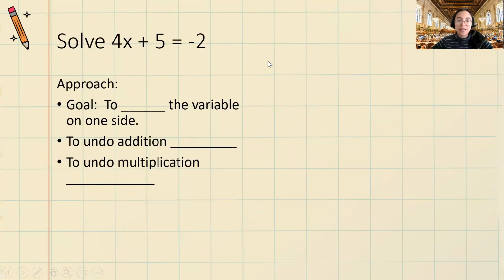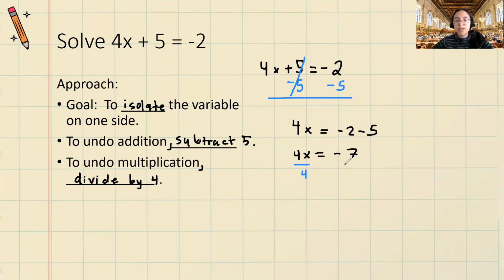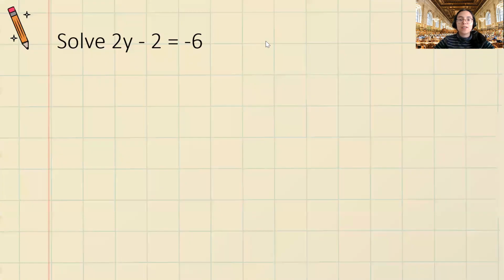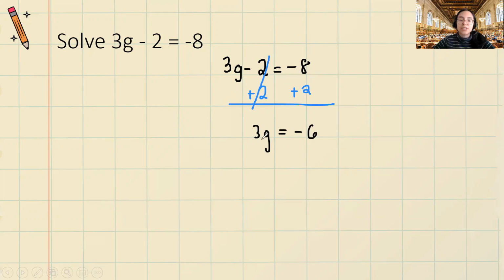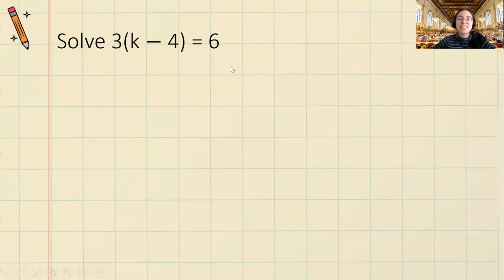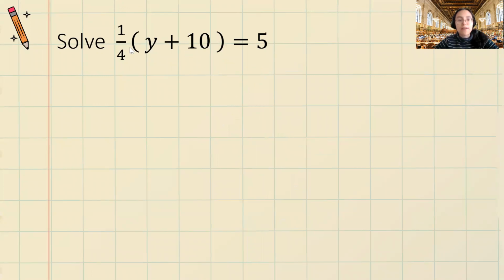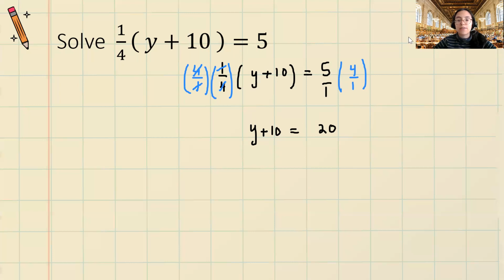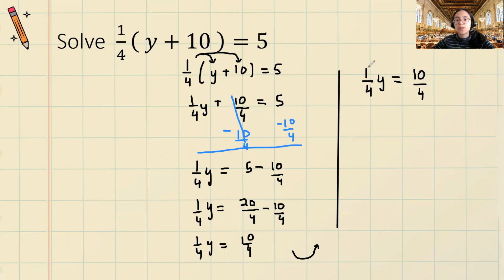Solving Multistep Equations | Algebra 1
In this video lecture we learn how to solve multi-step equations. In these examples we emphasize using addition, subtraction, multiplication and division in order to solve for a specific variable.